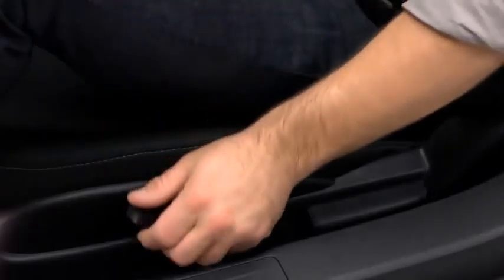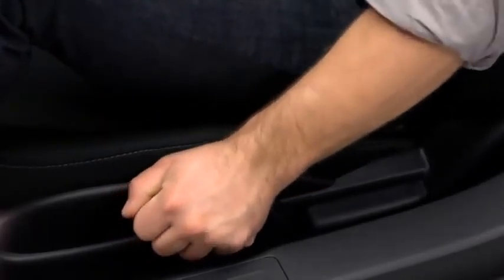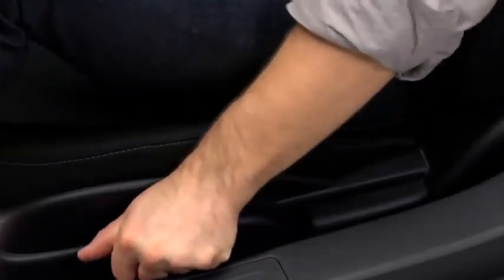2013 Mazda MX 5 Miata — Manual Front Seats Mazda USA